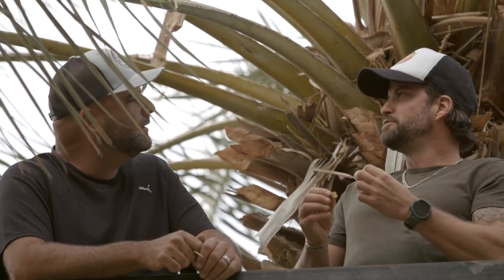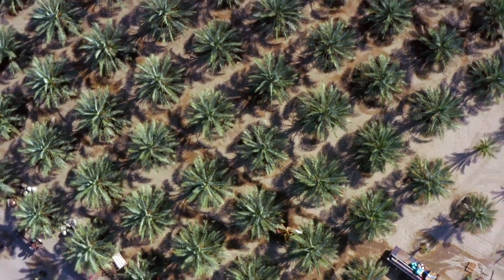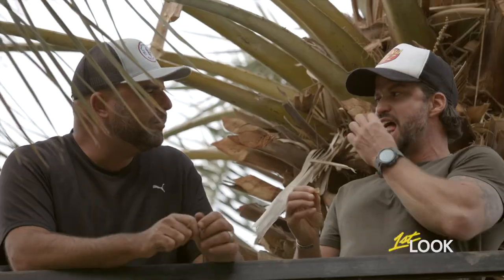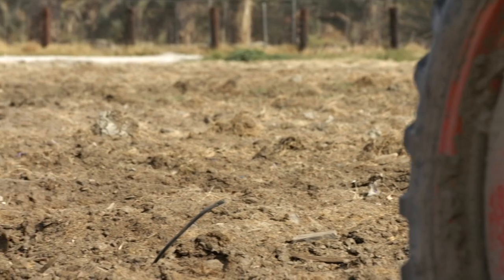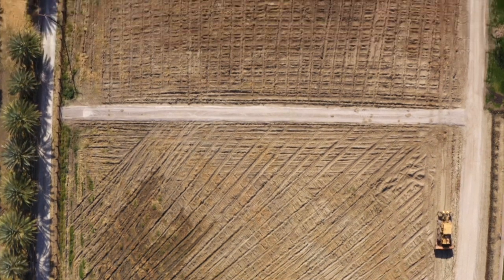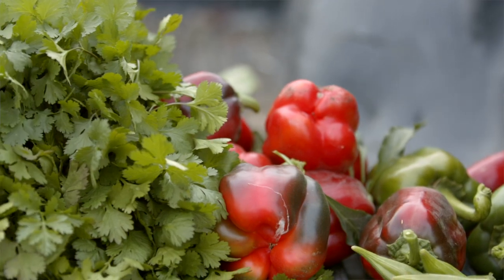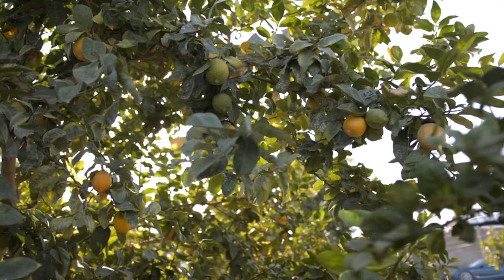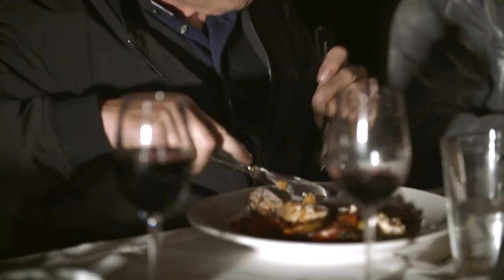Johnny Bananas Finds Out Why Coachella Valley = Best Date Ever | 1st Look TV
Johnny Bananas takes us on a tour of a local farm in the Coachella Valley. The Coachella Valley, living up to its reputation as the date capital of the world, is known for supplying 95% of dates grown in the United States. Locally grown and operated, the farming community rallies together to produce food and distribute it across the country.

Watch 1st Look Saturday’s after SNL on NBC!